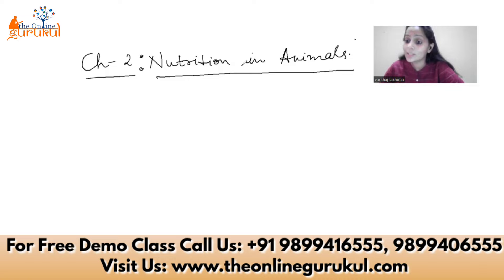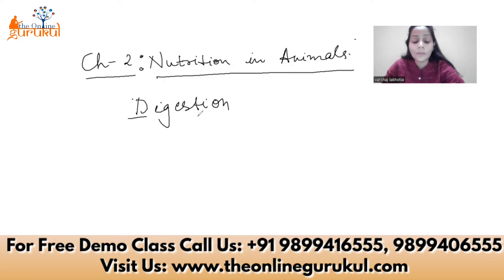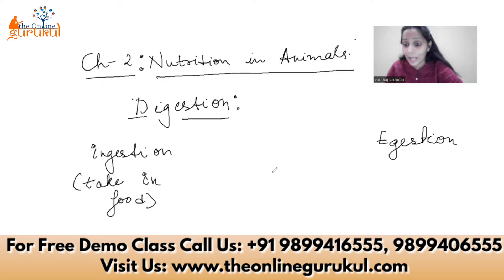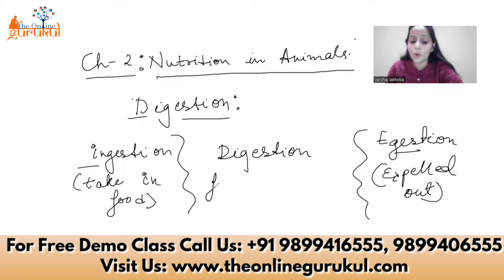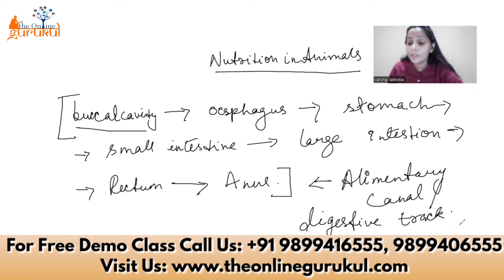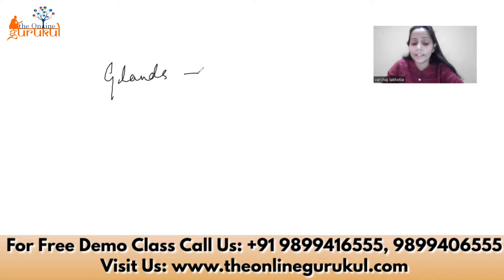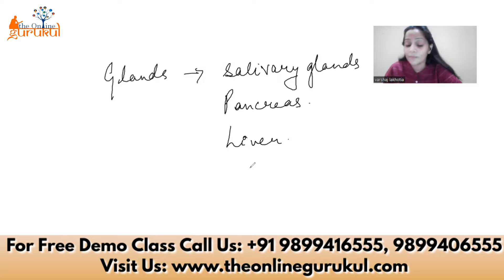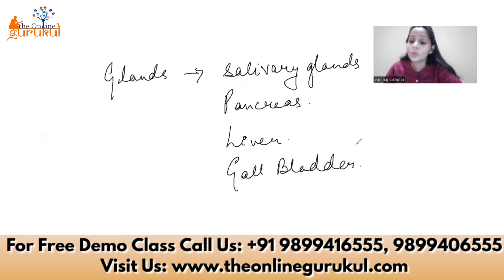Nutrition In Animals | Chapter-2 Class 7th Science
In this video, we will learn about Nutrition in Animals, Which is a chapter 2  (Science) topic from class 07th. This video will be beneficial in making you understand the process of Nutrition in Animals.

If in case you have any doubt about any of the subjects, please comment on the respective video, Like & share the video with your friends & classmates, and subscribe to the channel for more such videos.

theOnlineGurukul is a global platform for learning and teaching online where students are mastering new skills and achieving their goals by learning with the help of best-experienced tutors/Instructors.